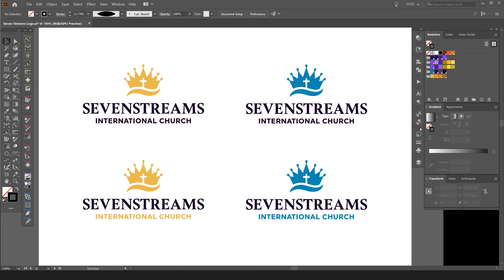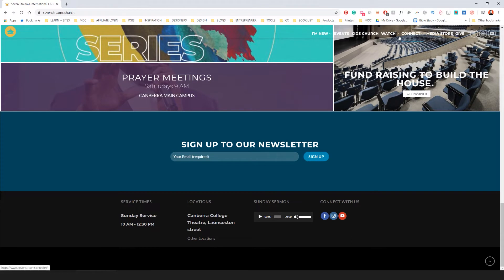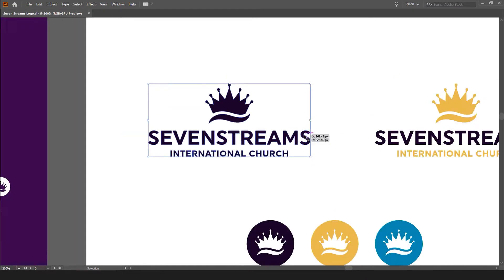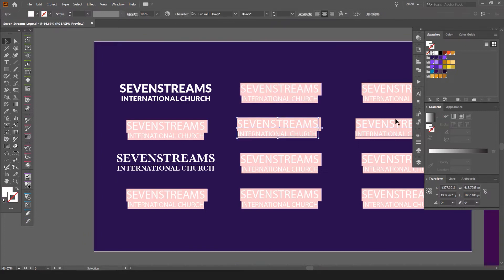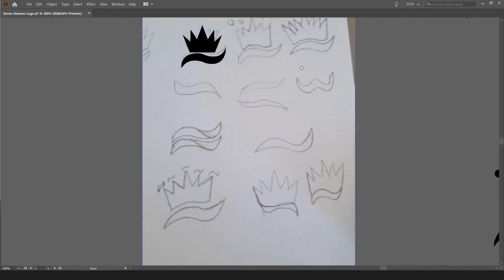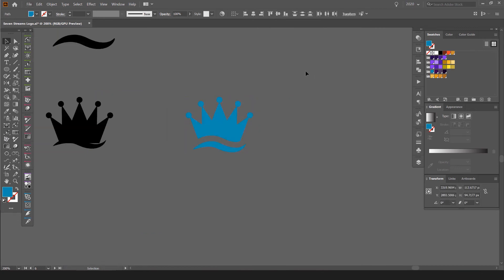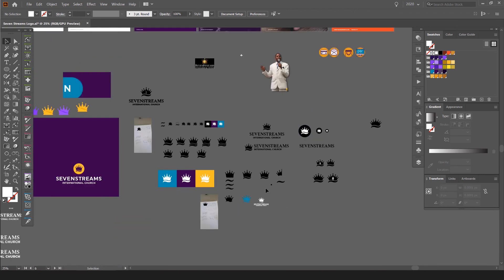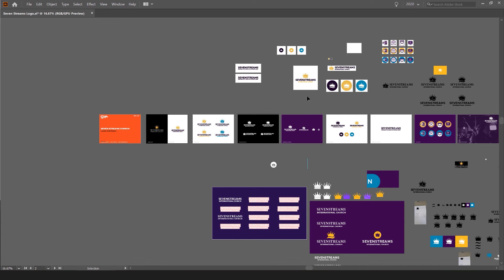Minimal Church Logo Mark Illustrator Tutorial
I recently worked on a personal project and helped revamp my friend's church logo. IT was fun to work with and see them enhance what they currently had to make it more modern.